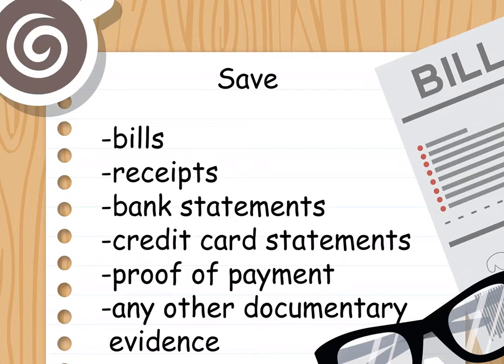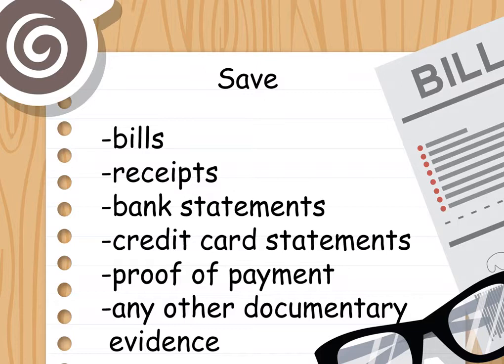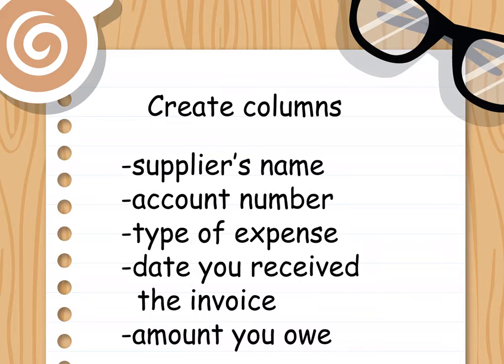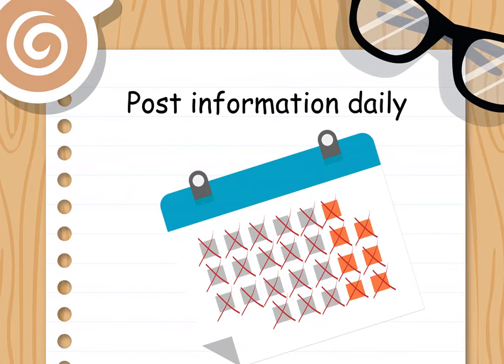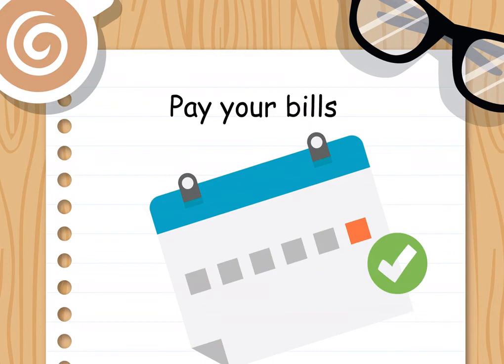How to Do Bookkeeping for a Small Business